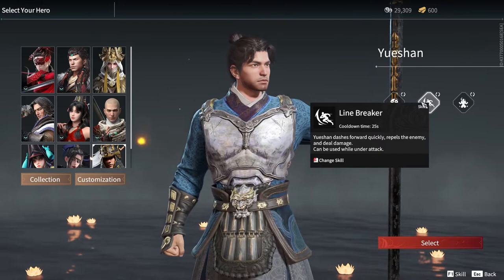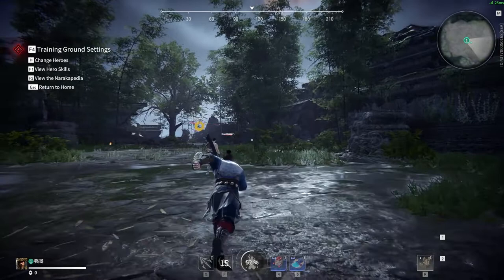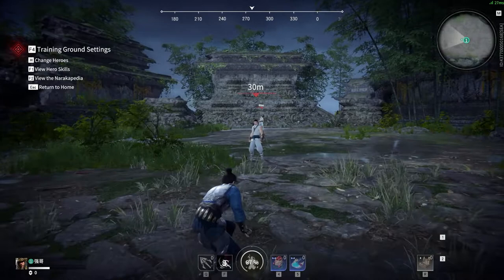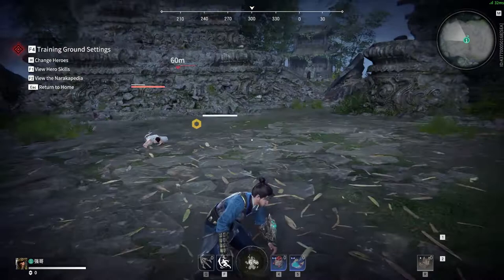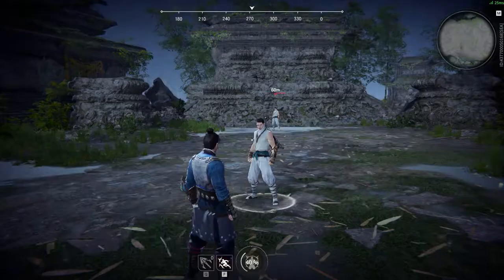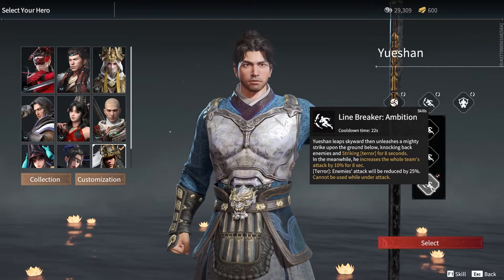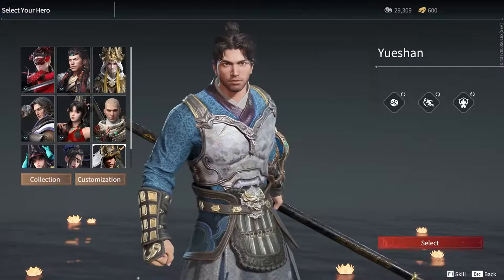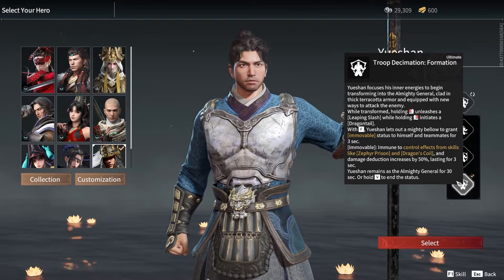Yue Shan Skill demonstration - Naraka: Bladepoint(Commentary)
Check out the official gameplay reveal trailer for Naraka: Bladepoint unveiled at the Future Games Show!